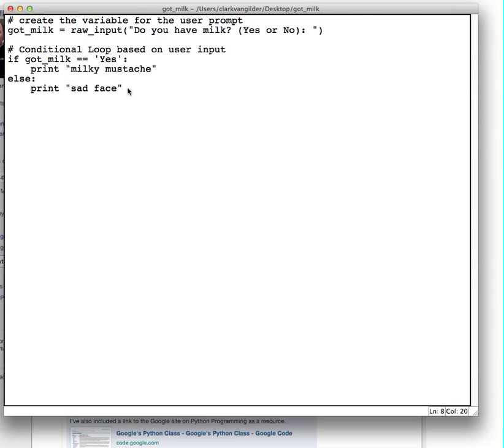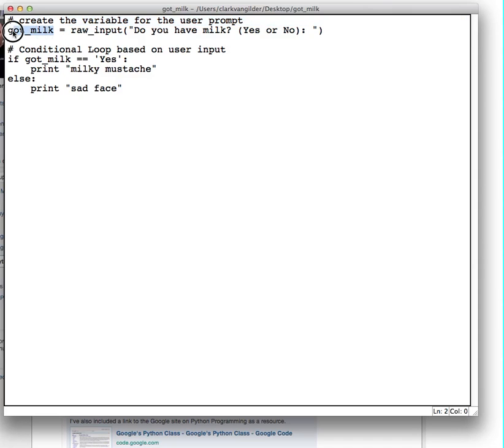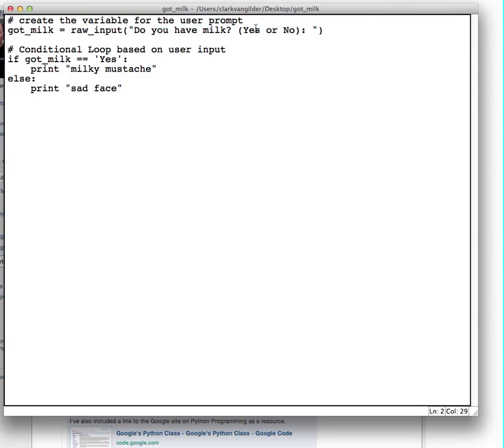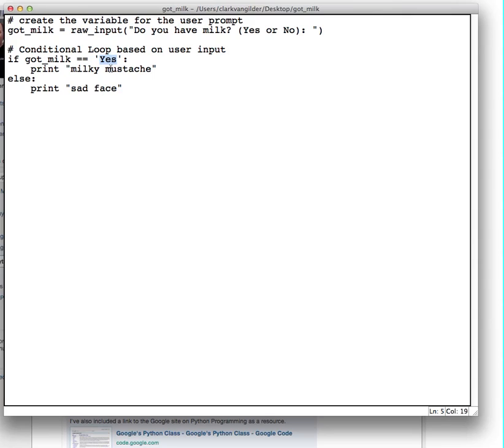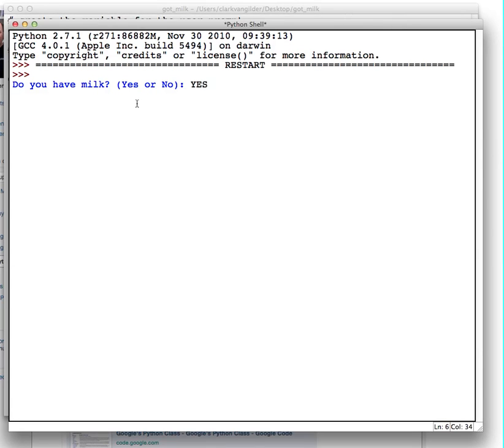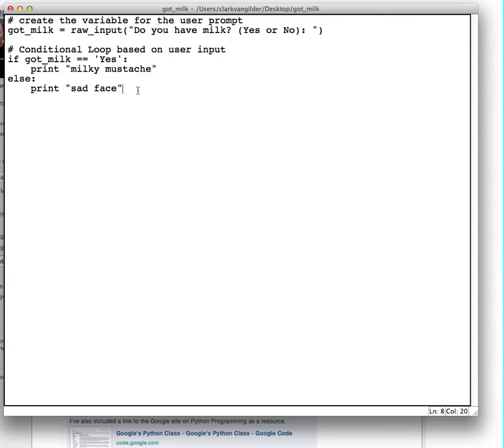week 2 conditional loops got milk [PYTHON]